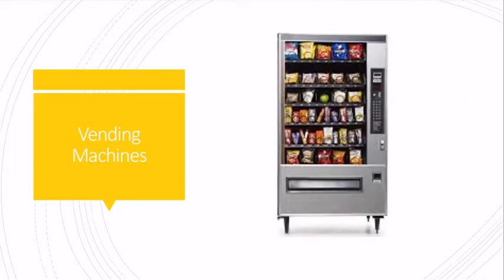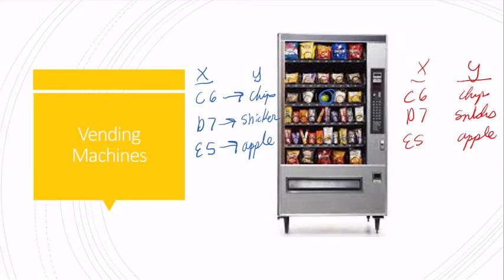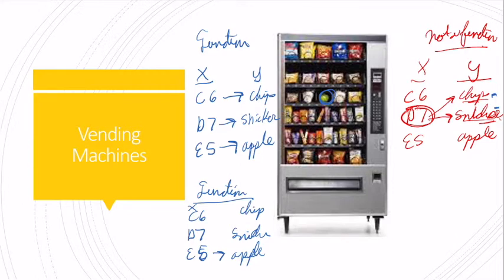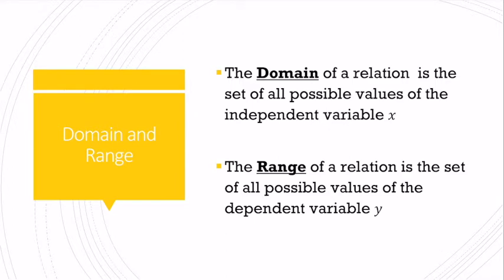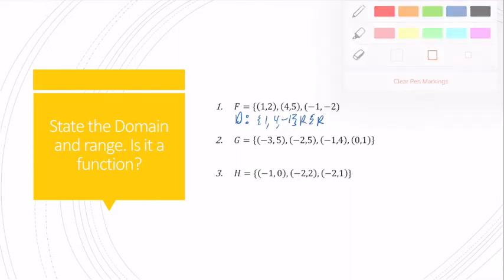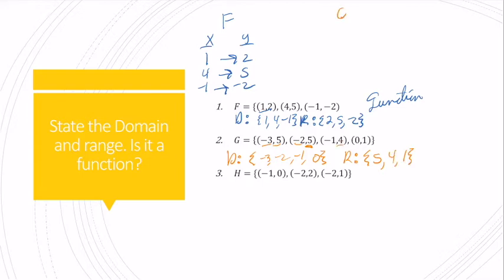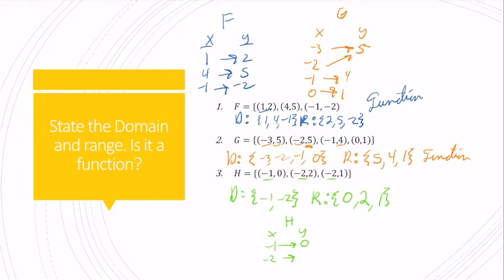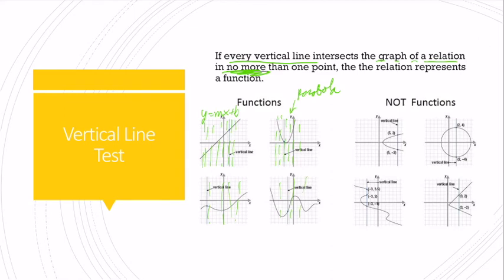Intermediate Algebra Section 2.5